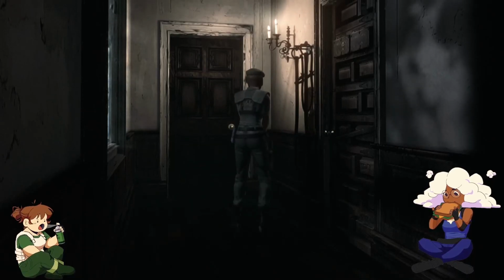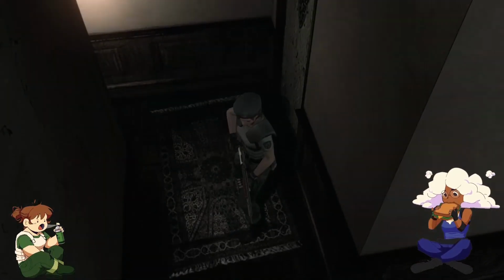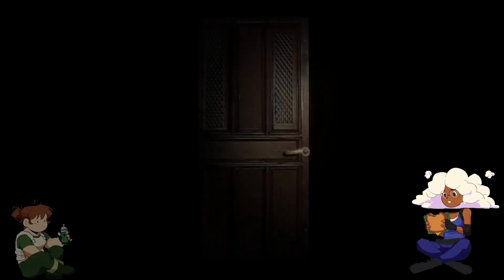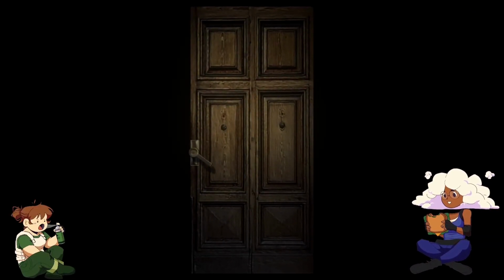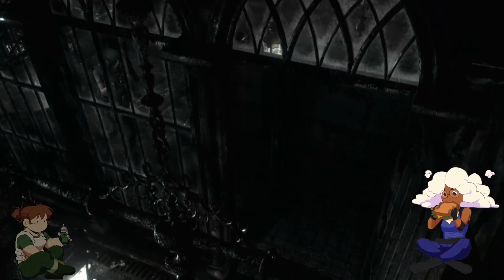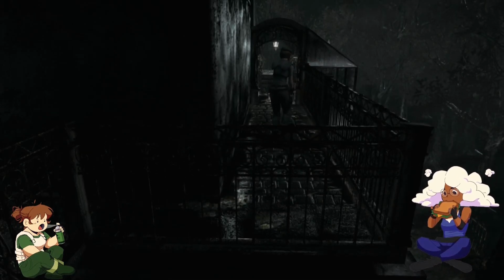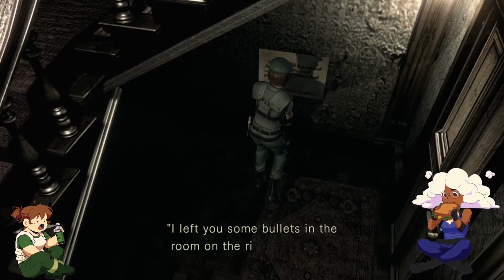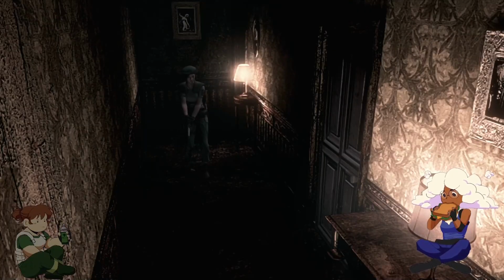thank you IGN - Resident Evil with Beans (4)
This is the start of our second playthrough because the first was uh- lost... yeeeaaaaaaaa, it was lost to the void... anyways we're starting over so ye

(The server is open to everyone, we just ask that you must be 18 or older to join for safety reasons)